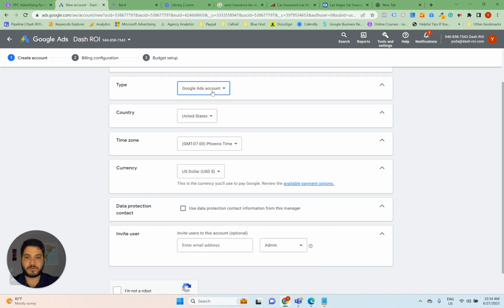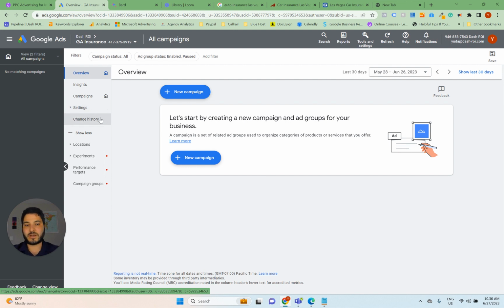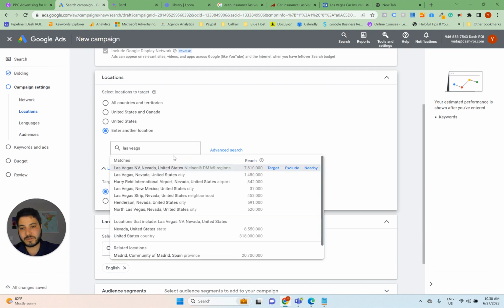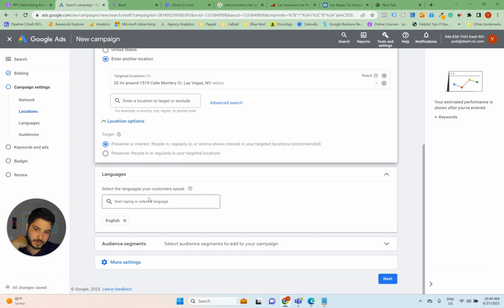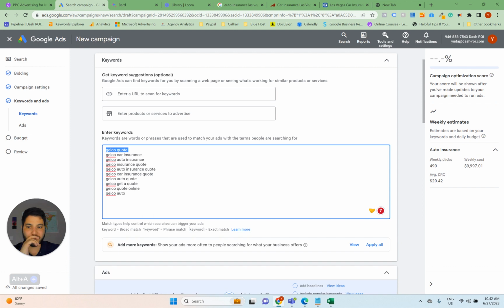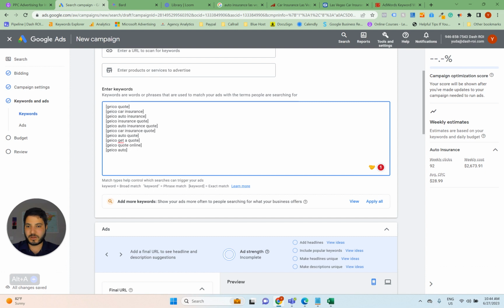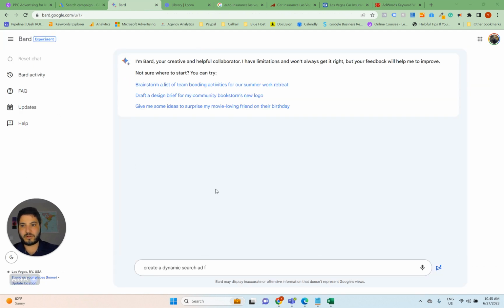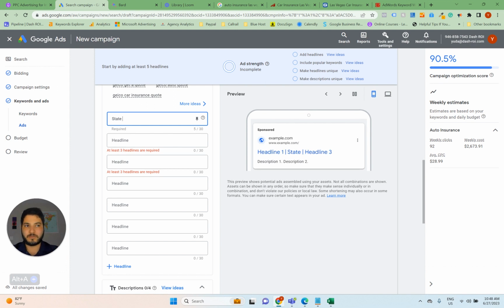PPC Advertising for Insurance Agencies and Brokers Part 3: Campagin Setup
Learn how to set up successful PPC campaigns for your insurance business.

Choose the right campaign type
Set up your budget
Create your keywords
Write effective ad copy
Use negative keywords
Use ad extensions
Track your performance